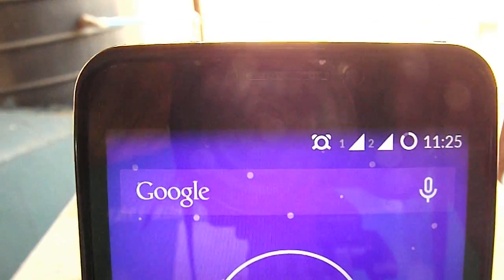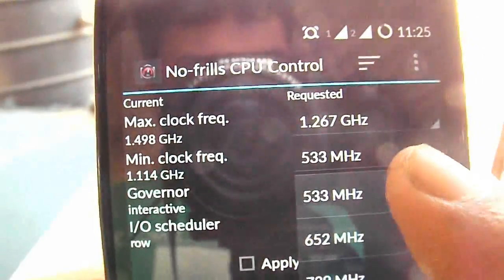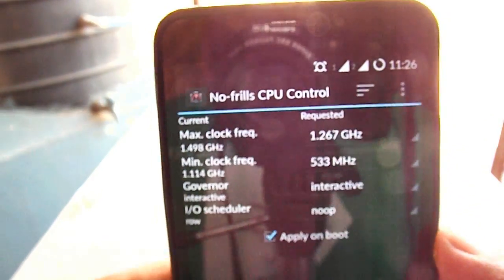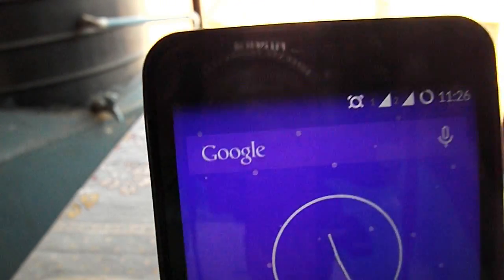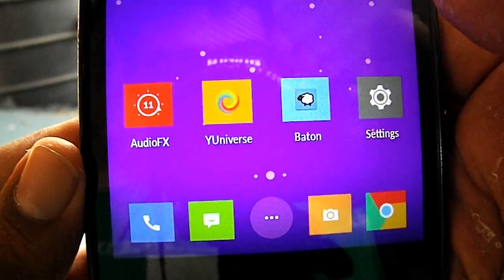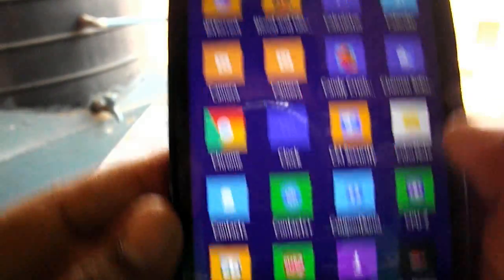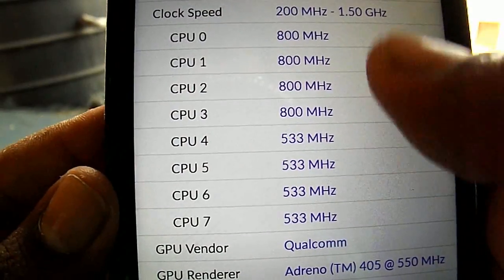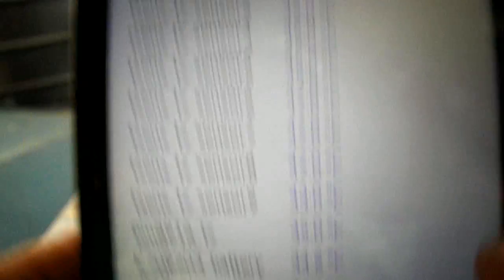Yu Yureka - Extend Battery Life & Reduce Heating : Must Watch | TheTrendyBlog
In this video we going to Show you that How to Reduce heating & Extend Battery life in  your Yureka...so lets get started

(You Must Be Rooted )

Buying Products Online ? - Use Our Links

Ok Bye